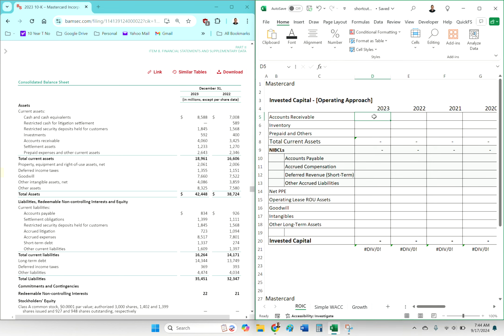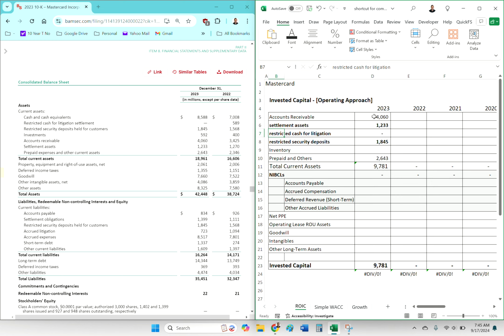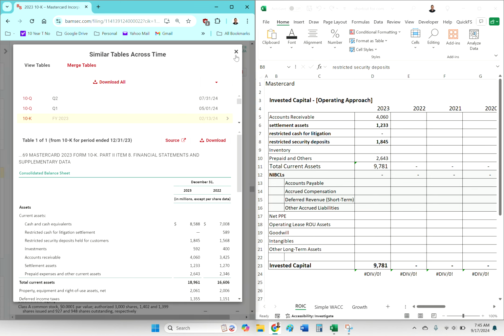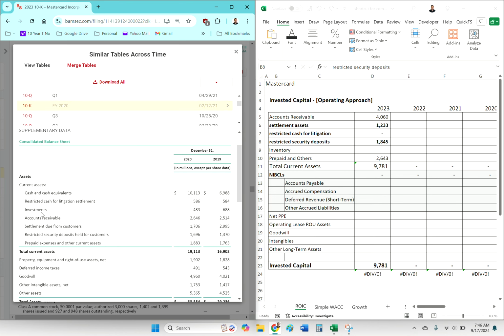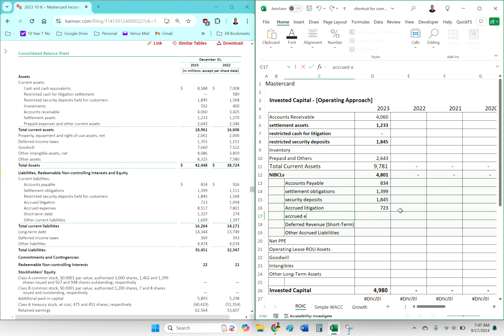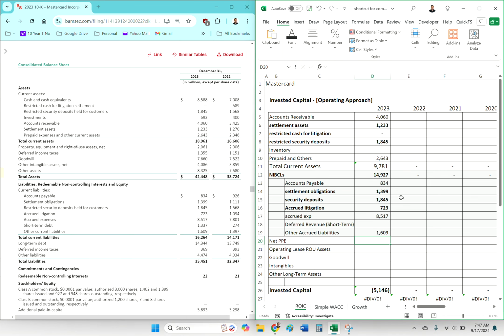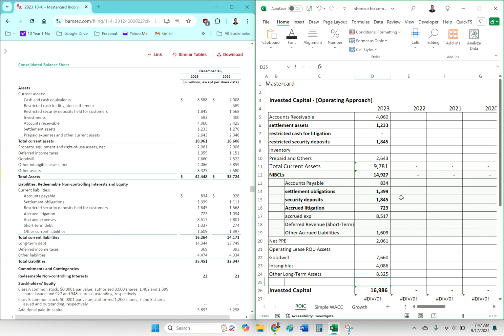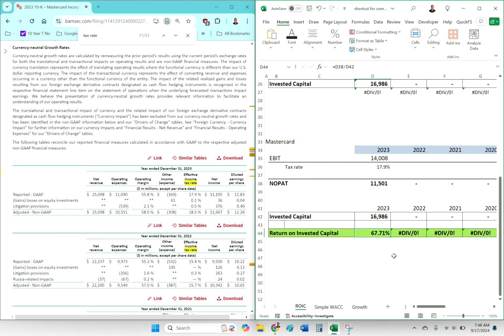How to Spot One-Time vs. Recurring Items in Balance Sheets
Watch Andrew's tutorial about How to Calculate Invested Capital using Mastercard's balance sheet.

▶️ Pick stocks like Warren Buffett, check out our YT Shorts Playlist called BUFFETT'S 4 PILLARS OF INVESTING